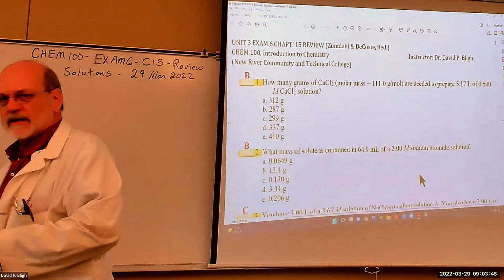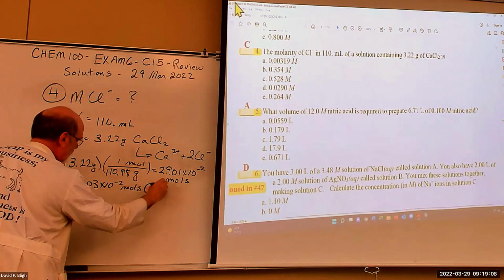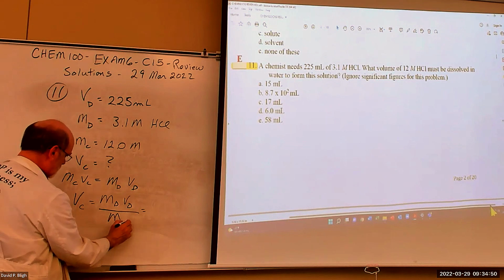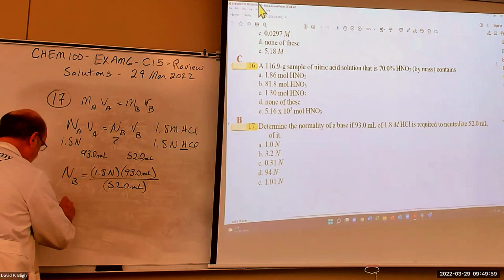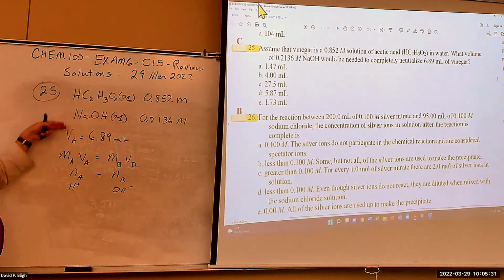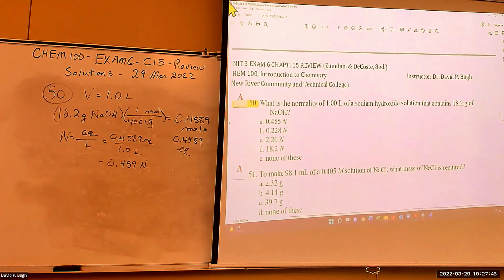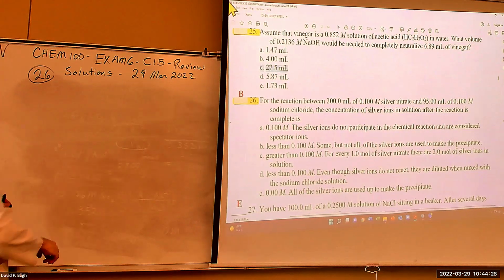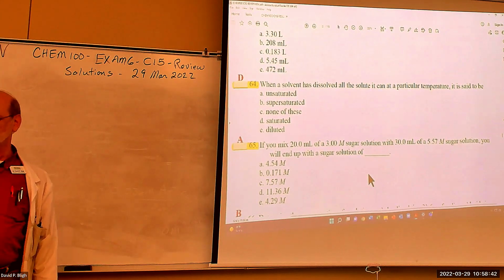CHEM100 EXAM6 C15 REVIEW 29Mar2022